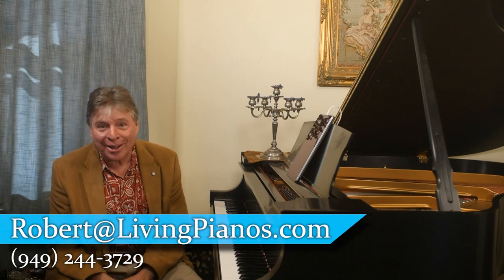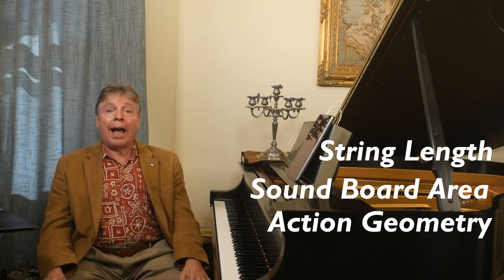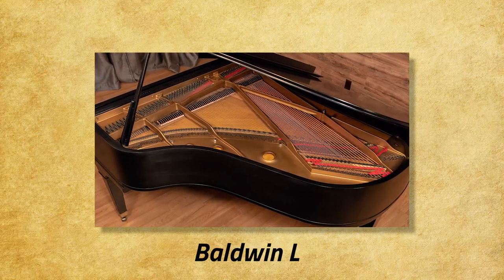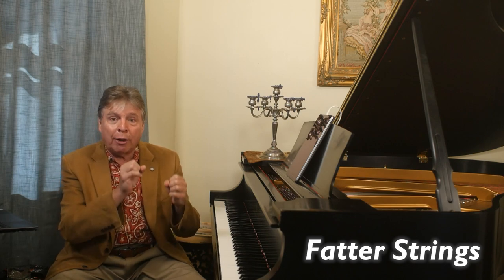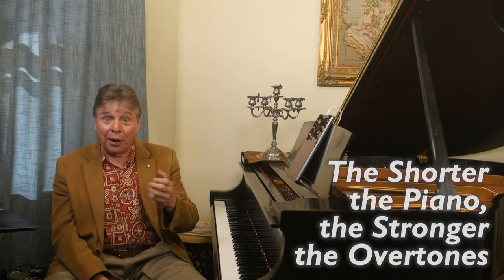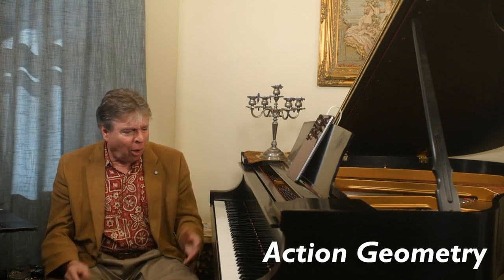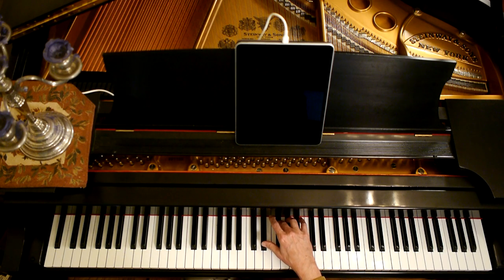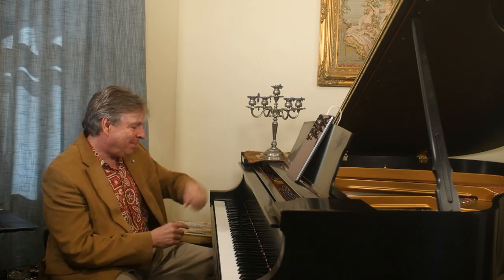Baby Grand vs Grand Piano: What’s the Difference?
Welcome to LivingPianos.com, I'm Robert Estrin. Today I'm going to talk about the differences between baby grands and grand pianos. You might just think one's bigger than the other. That is an intelligent observation. But really, there are 3 fundamental differences between baby grand and grand pianos. I'm going to break it down for you today.